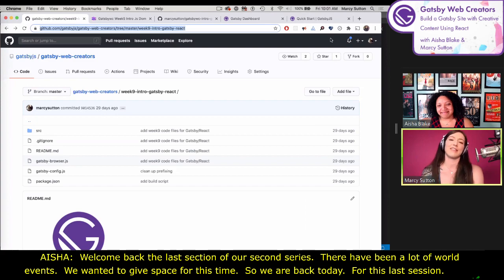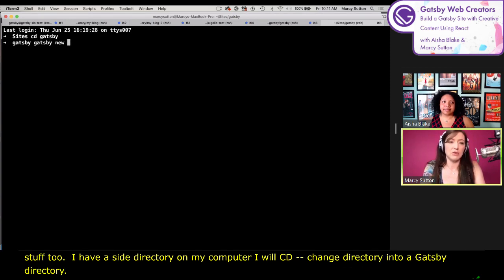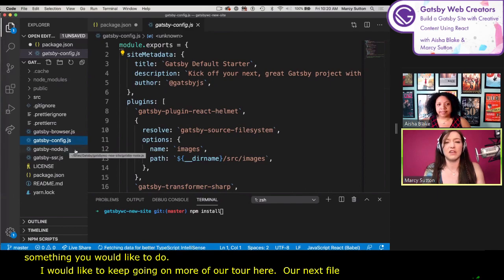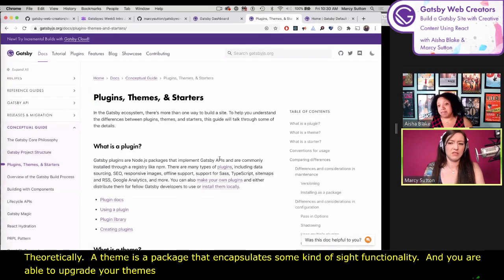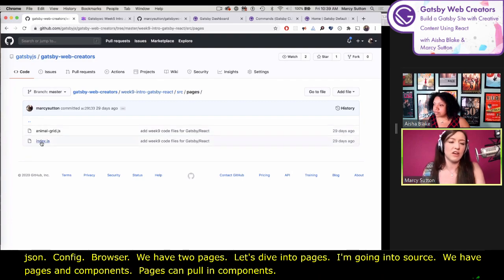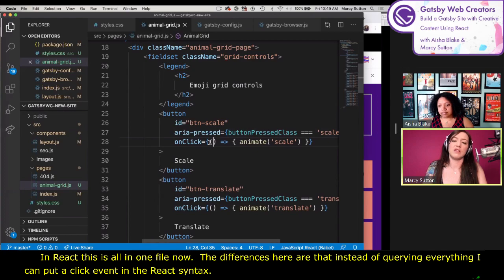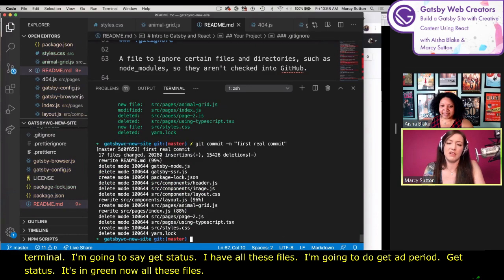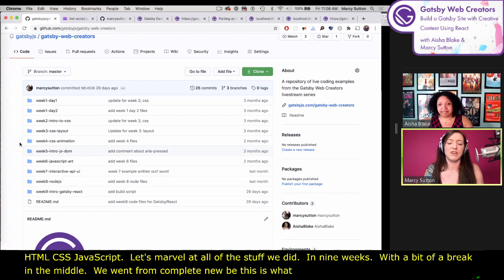Livestream | Gatsby Web Creators - Build a Gatsby Site with Creative Content Using React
In our last session of the series, we’ll tie everything we’ve learned together to create our first Gatsby site using React. If we’ve done it right, some of the JavaScript syntax and concepts should already be familiar by this point so we can focus on the unique parts of React as it relates to Gatsby. By the end, we will have covered all of the initial building blocks for creating modern sites with Gatsby, JavaScript, HTML, and CSS, opening the door to further learning and site creation!